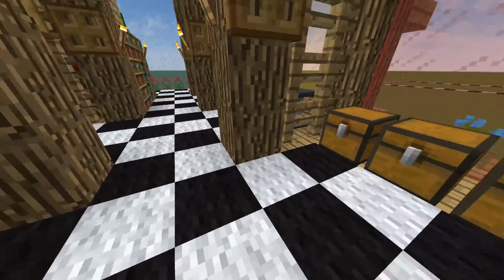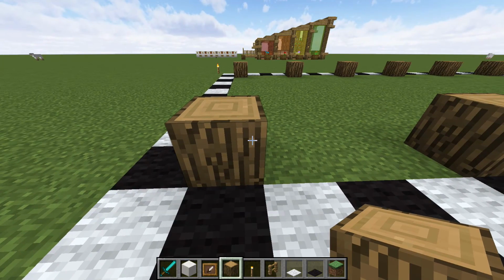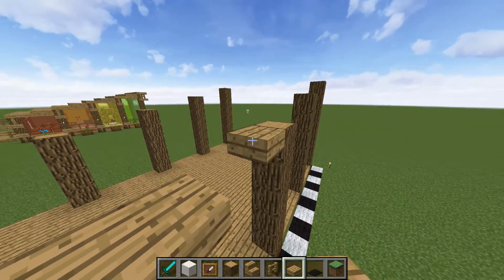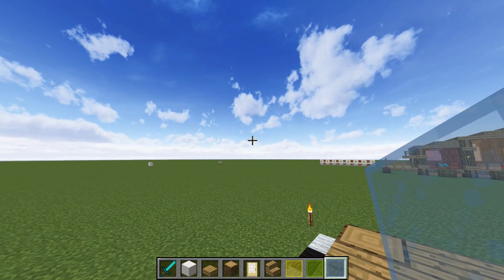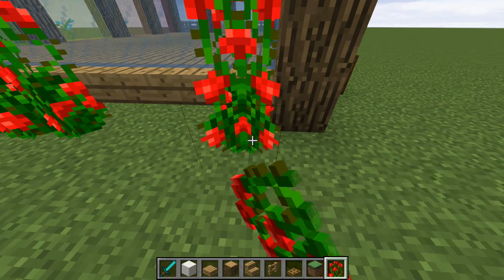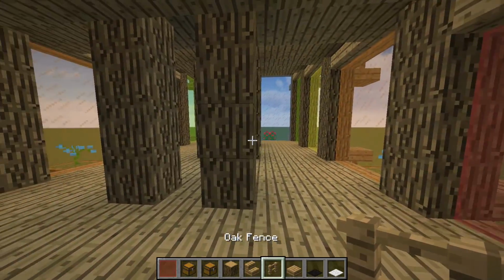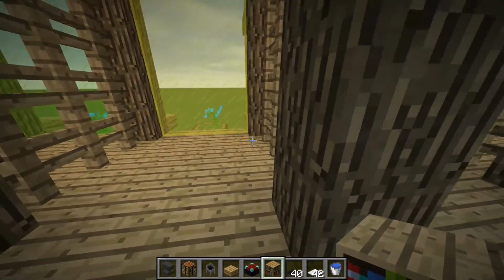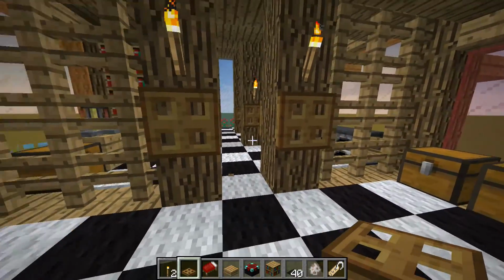Minecraft Tutorial - Amazing Tropical House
In this episode, I will teach you how to build a small Tropical House. This design is survival-friendly, practical, and unique.
New videos posted every 2-3 days around 4PM EST!